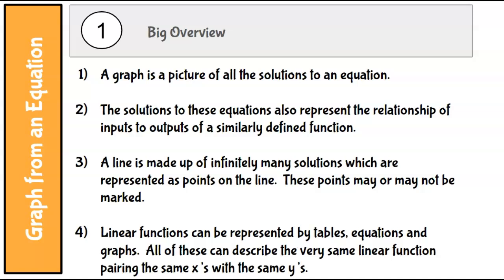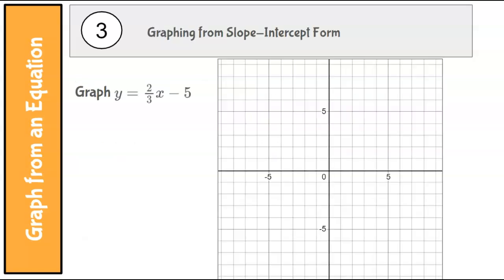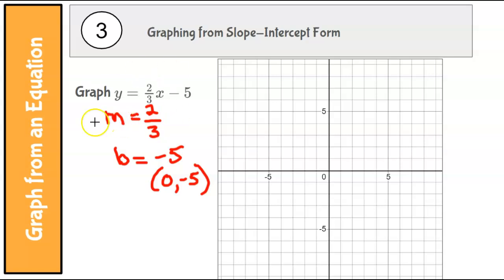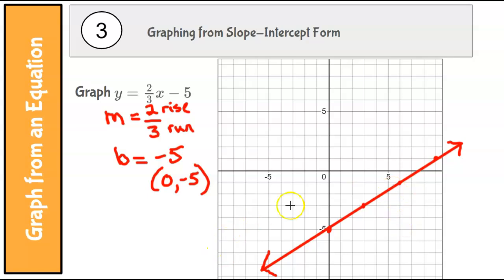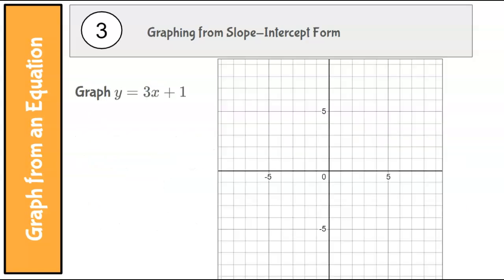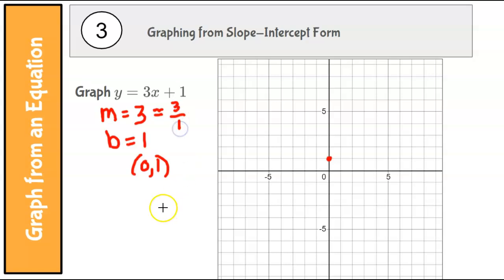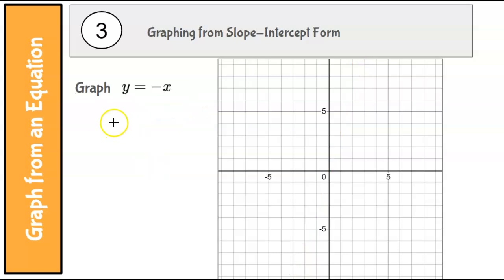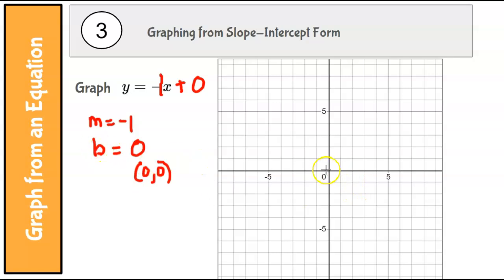W26A.V Graphing from Slope-Intercept Form